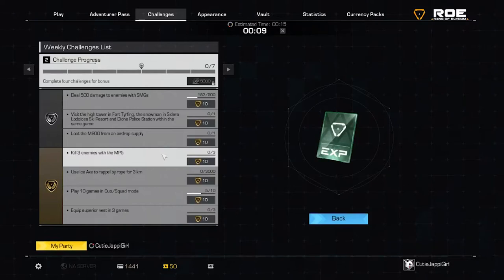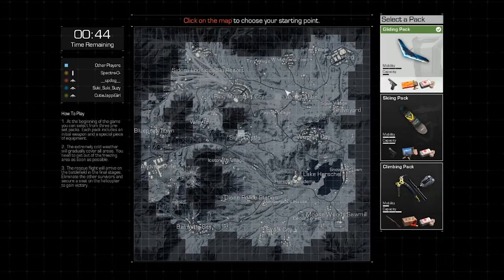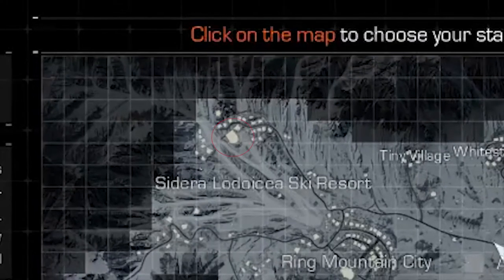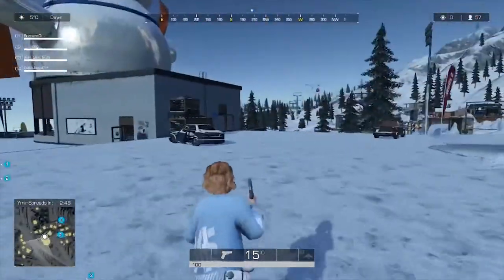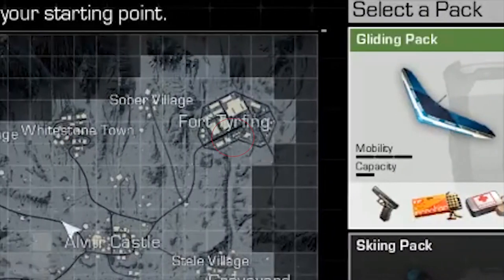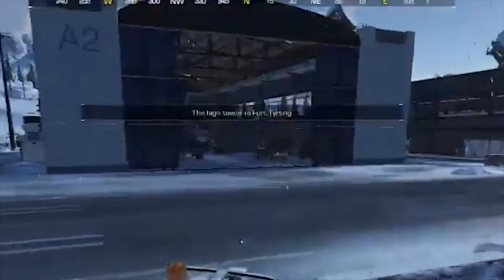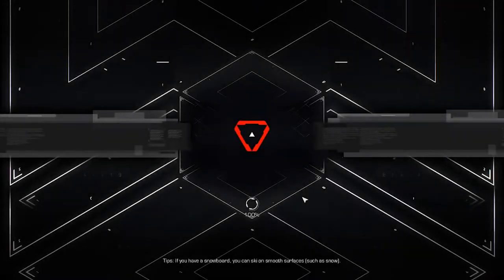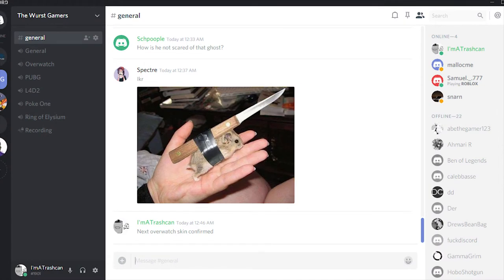Ring Of Elysium: Season 1 Week 2 Challenge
Need help getting the traveling challenge done in Ring of Elysium's 2nd week? Well look no further!

Tweet at us: @TheWurstGamers